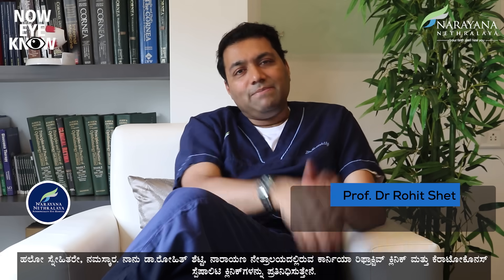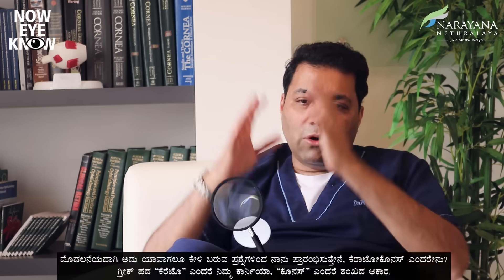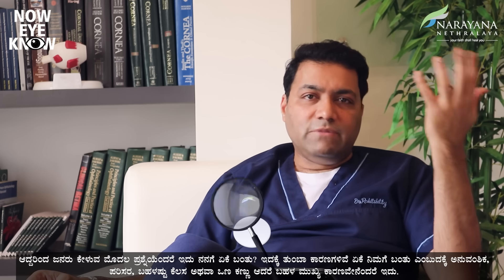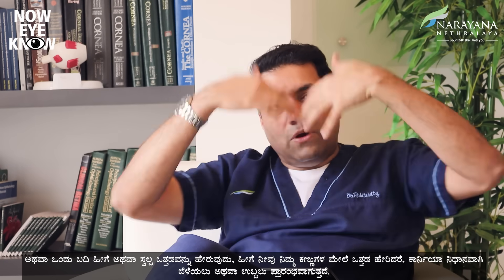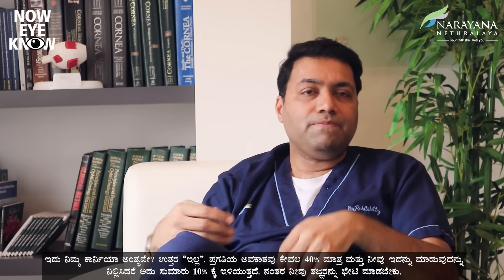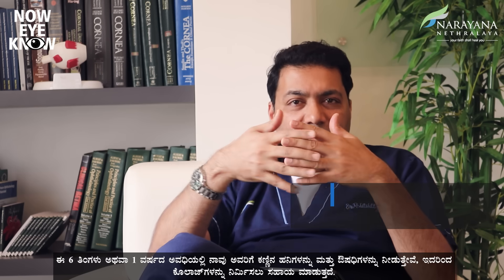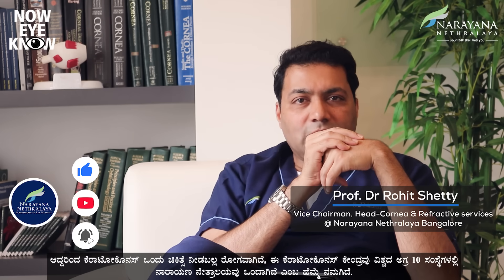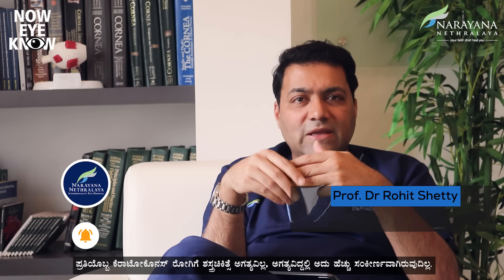Is there a cure for KERATOCONUS? | Keratoconus Treatment | Symptoms | Causes | Prof. Rohit Shetty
What is Keratoconus | How to Improve Vision | Specs Removal in Keratoconus

Did you know that Keratoconus, an important eye disease of the modern era, usually affects the younger generation? Dr. Rohit Shetty Cornea Refractive surgeon and Keratoconus specialist at Narayana Nethralaya hospital, which is one of the top 10 centers of excellence for Keratoconus management in the world, talks about Keratoconus, what causes the condition, its symptoms, and the treatment options. Learn more about why it is important to diagnose and treat this condition in the early stages, the chances of recovery with treatment, and more.

Narayana Nethralaya Hospital Bangalore | keratoconus treatment | keratoconus surgery